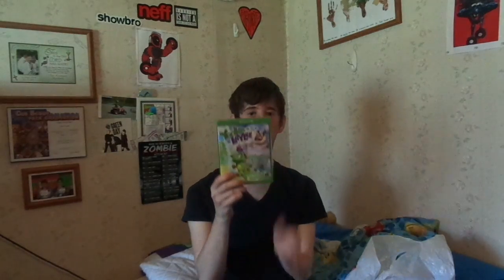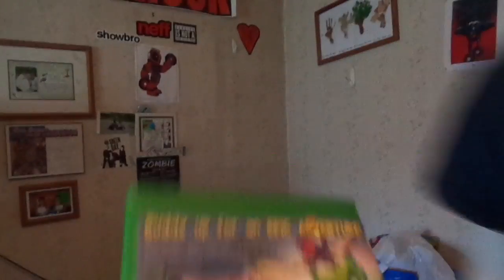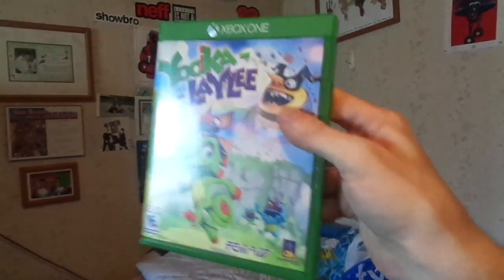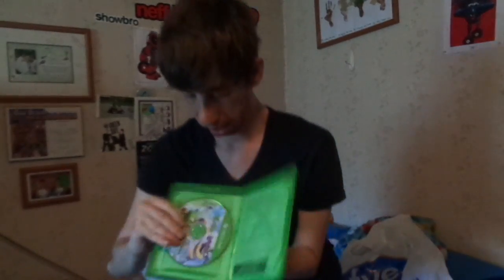First Mall Haul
This is my first haul video I went to the mall today and bought some cool stuff, I've been wanting to make one for a real long time. Sorry it's a short video.